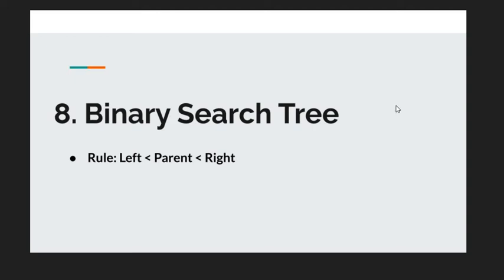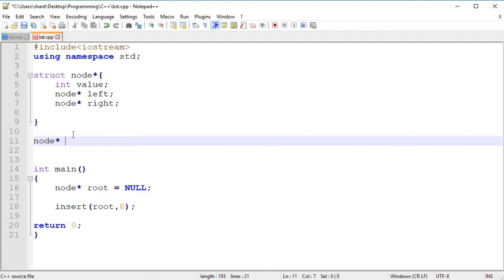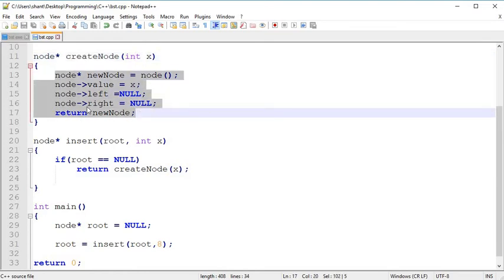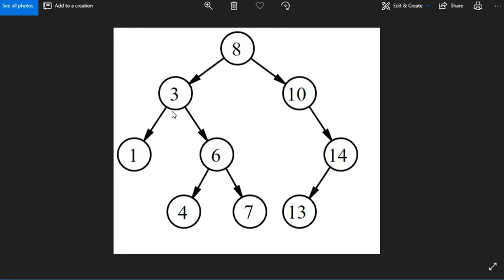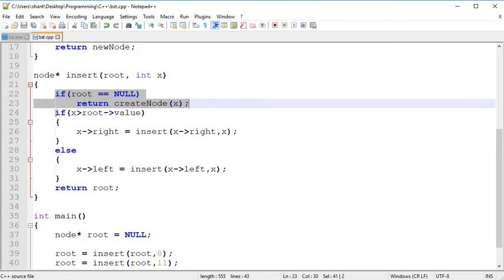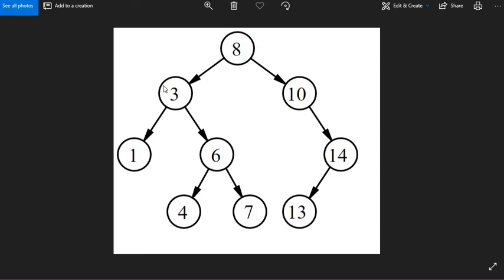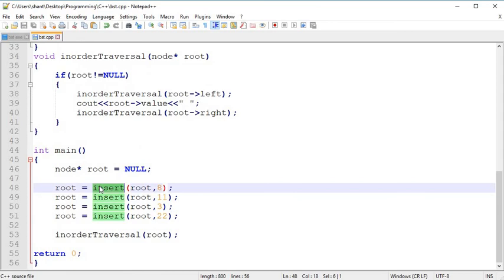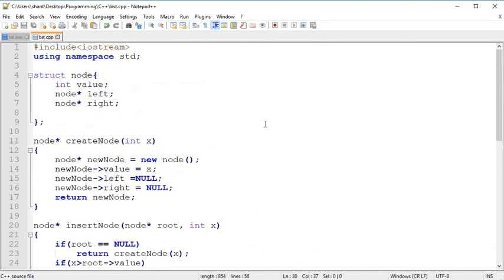8. Binary Search Tree C++ Implementation